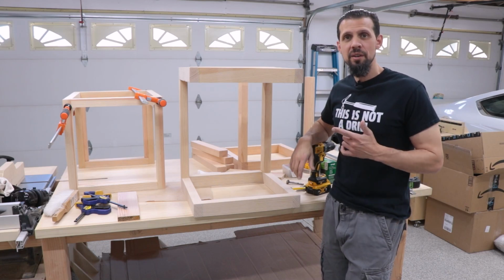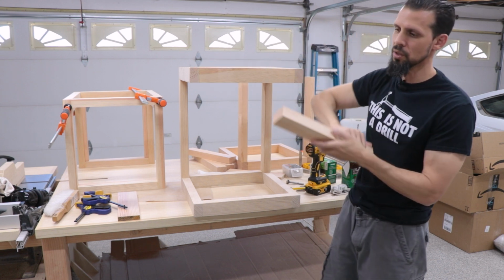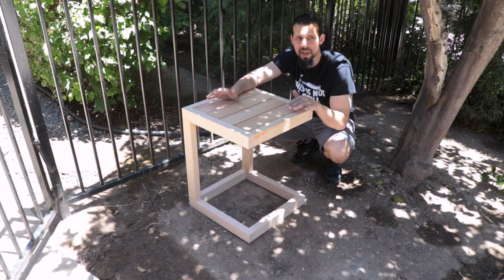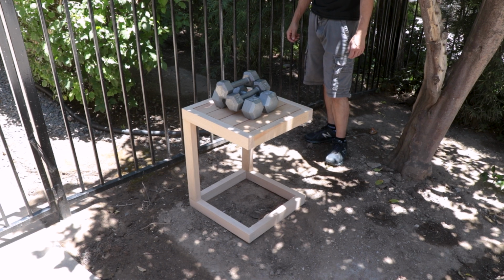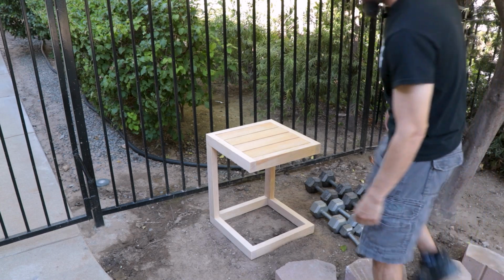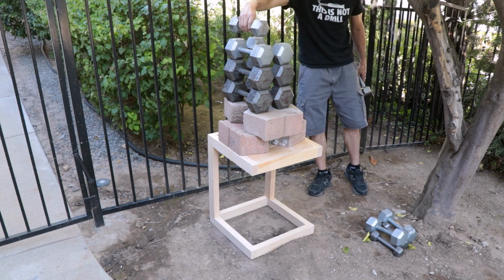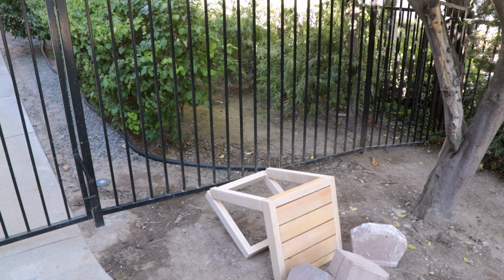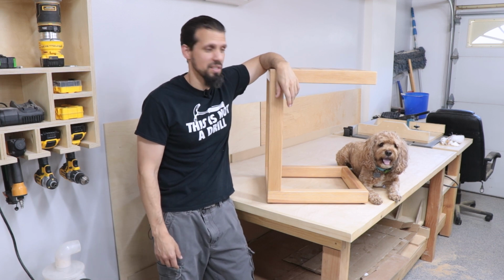Load Testing My End Table // How Much Weight Will It Hold?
Just for fun, we decided to see what it takes to break one of our end tables. This isn't supposed to be a scientific test, its purely for fun, and to get a general idea of how much weight the table can hold. The results definitely surprised me.

The last project in our patio furniture set series is this end table. We didn't carry over the same legs, but did keep the general style consistent. Like the other projects in this series, our main goal was to make something that looked better than the average 2'x4' furniture, but still be simple enough for DIYers to make.

End Table Build Plan
Patio Furniture Set Build Plans